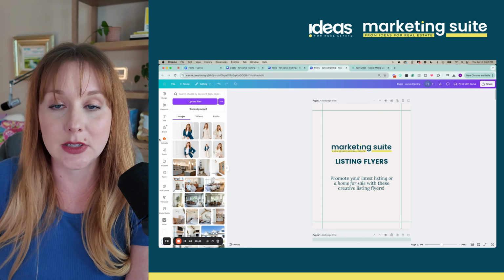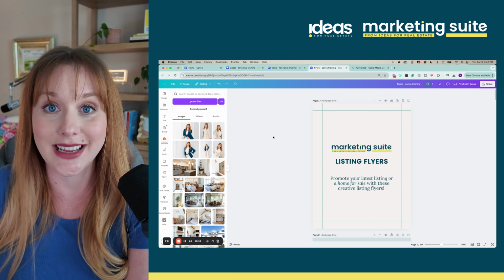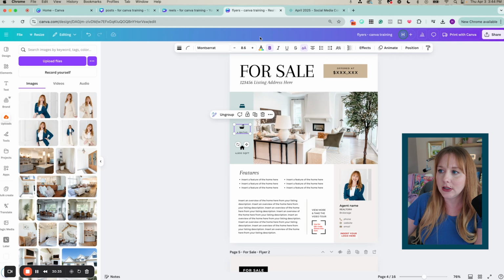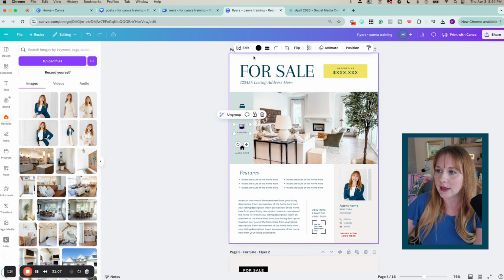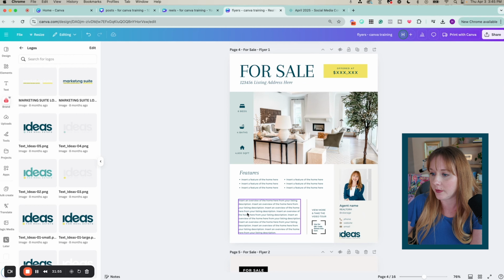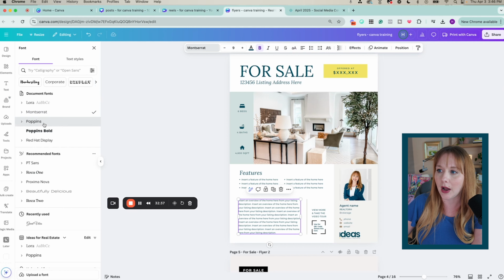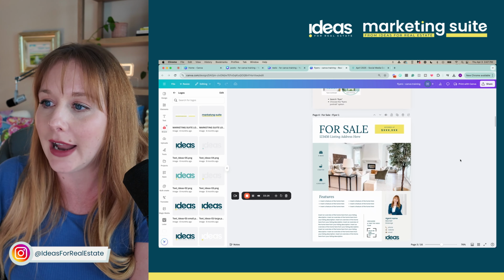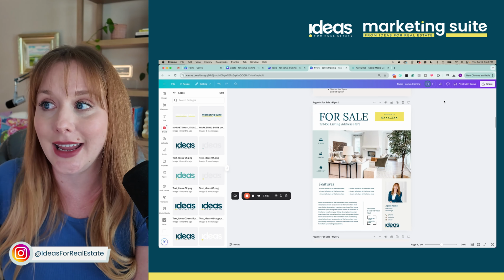Part 4: Canva Tutorial for Realtors: Edit Flyers, Letters & Print Marketing Materials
Learn how to how to edit real estate flyers, letters, and printed materials in Canva for your real estate marketing! Whether you're customizing templates for listings, adding your personal branding, or creating materials for print marketing, this step-by-step tutorial covers it all. You’ll learn how to edit templates, including how to change colors, add your logo, change fonts, and download your designs in the correct file formats. Plus, I’ll show you how to print directly from Canva for a streamlined workflow. Perfect for real estate agents looking to elevate their marketing materials with easy-to-use Canva tools!

Get your social posts and marketing material templates from The Marketing Suite by Ideas for Real Estate! You'll find social posts, including templates and images for single posts, carousels, and even templates for short-form videos and reels - all customizable! Also get marketing materials including flyers, postcards, listing magazines, websites, bios, farming and prospecting materials, and so much more (+ everything you need for your real estate marketing - like email marketing, trainings, complete marketing plans, and more)

✨ VIDEO FREEBIE ✨
Want more Canva help? Use our free Canva Quick Guide - the step-by-step guide to using Canva for your marketing!

TUNE IN TO THE IDEAS FOR REAL ESTATE PODCAST

WAYS TO WORK WITH US AT IDEAS FOR REAL ESTATE

🙌 Timecodes:
0:00 Flyer Templates in Canva
0:25 Customizing your Flyers
1:13 Changing Colors
2:38 Adding your logo
3:17 Changing the fonts
4:45 Downloading your flyers + file types
5:18 Printing in Canva

Canva makes it easy to craft impressive marketing materials and social posts for real estate listings, the local communities you serve, and to highlight your services for home buyers and sellers. And it's why we offer so many professionally curated social posts and marketing templates that are fully customizable in Canva inside The Marketing Suite! It allows REALTORS® to easily add their personal info and branding to our strategic templates to show up on social and use the right marketing materials to reach their business goals.

The Marketing Suite is a monthly marketing membership specifically designed for real estate agents and offers everything you need for from social media content to trainings and even marketing templates like listings, sphere, branding, customer guides and more.

✨ And be sure to get your free copy of our Canva Quick Guide!